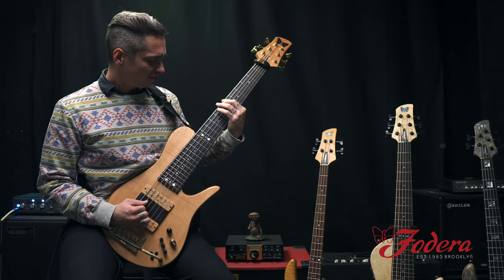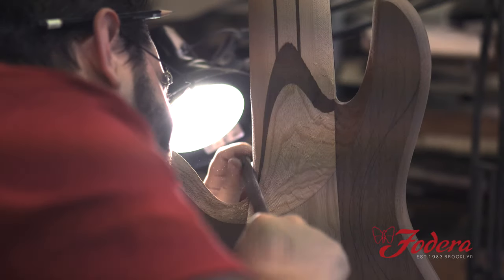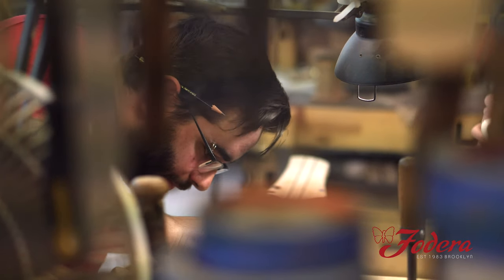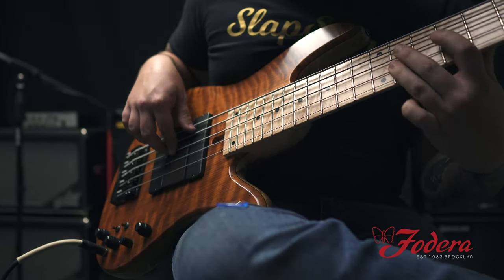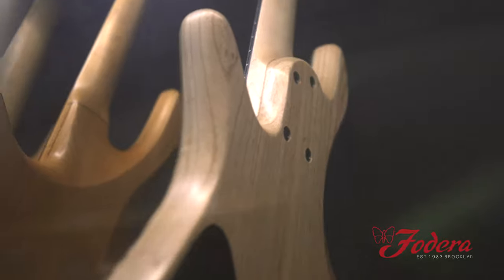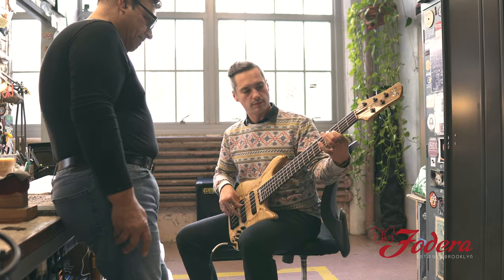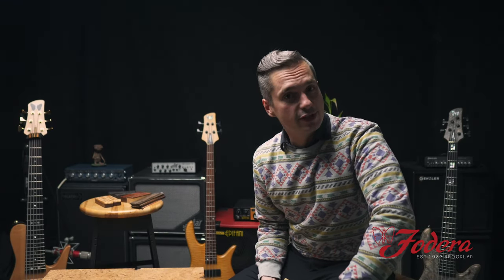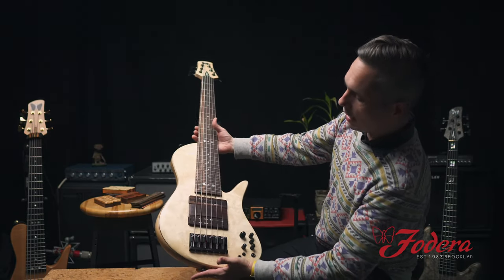Mondays With Mike #001- Interview with Fodera Luthier Dan Balcom & More!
Fodera Guitars presents a new series called 'Mondays with Mike' where we cover guitars, basses, gear, wood, build processes, artist interviews, musical performances, special tips and more!

Today Mike Interviews Dan Balcom, covers Fodera custom options & shows off some shreds.

Mike Bendy is a Fodera artist and the director of sales at Fodera. He is  an incredibly talented bassist whose technique and feel are both mesmerizing and imaginative. Check out his bands Hipster Assasins and Dear Moon.

Dan Balcom is a Fodera Guitars Luthier who discusses how he builds instruments, the factors in a guitar that contribute to tone, and his background